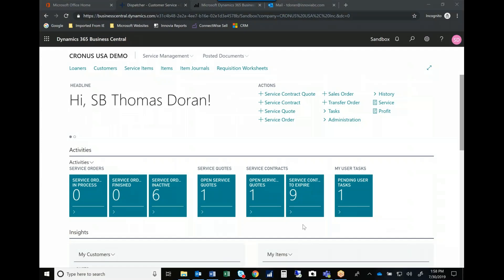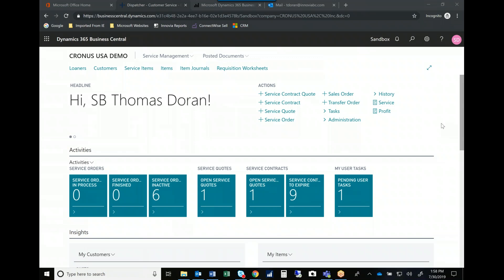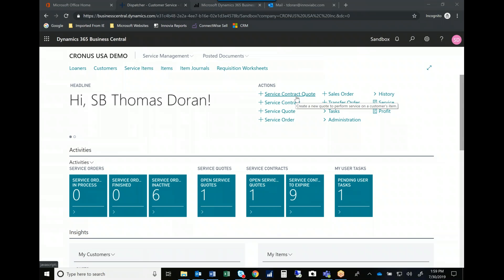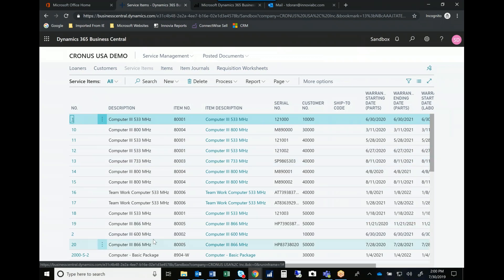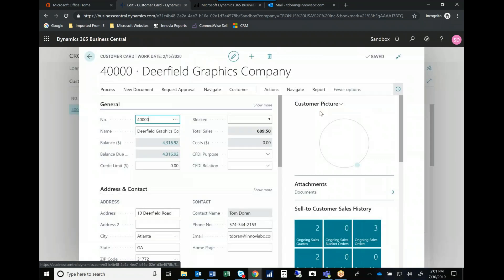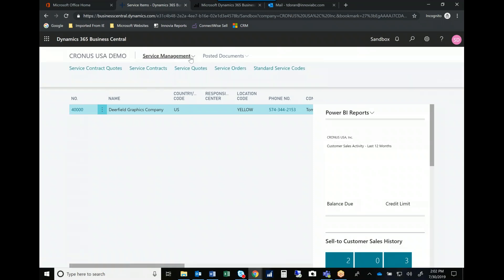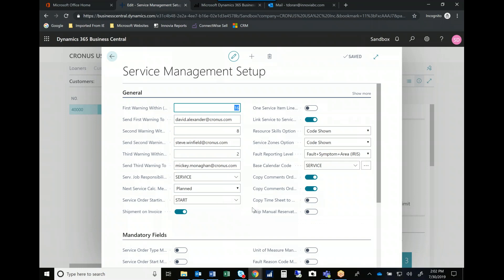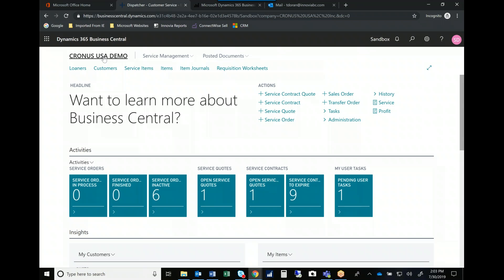Business Central Service Department Manager Demo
In this quick demo, we look at the Service Department Manager role center in Microsoft Dynamics 365 Business Central.